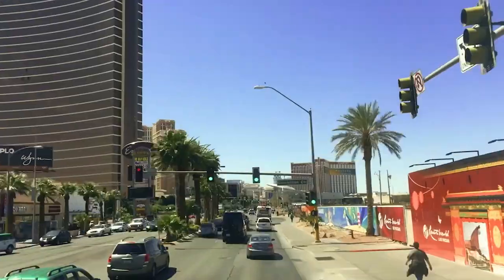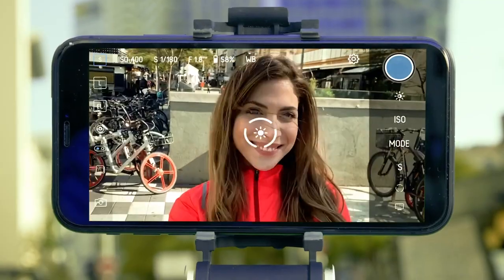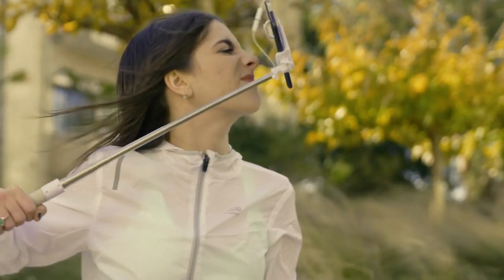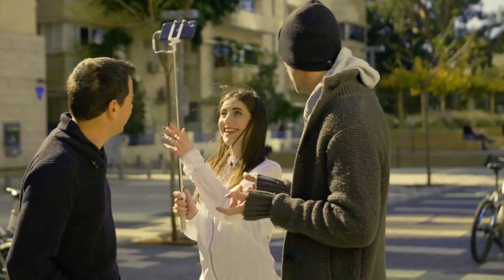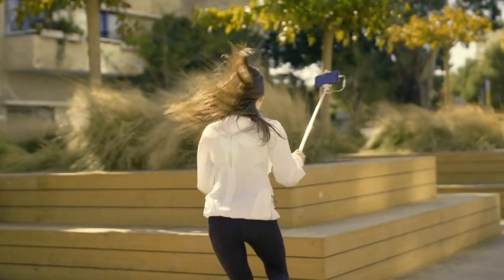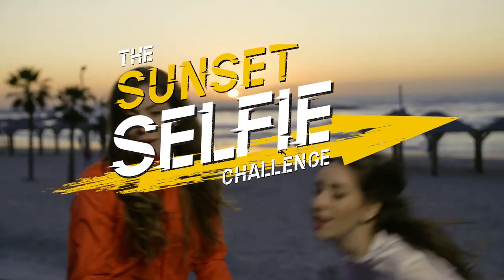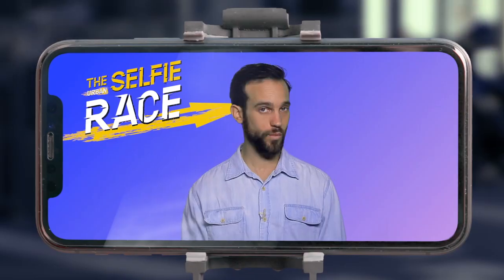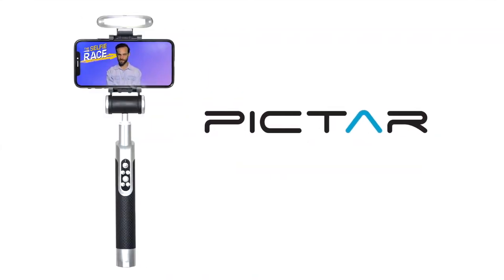Urban Selfie Challenges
Have you ever struggled to get a selfie?
This futuristics selfie stick is all you need and you'll ever need.

Check the link below if you are interested in getting the future selfie stick.